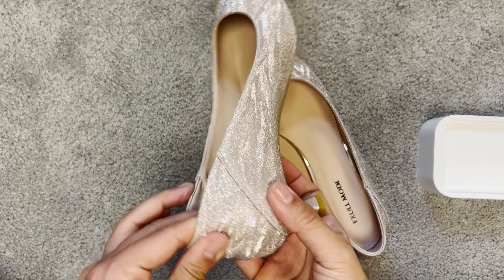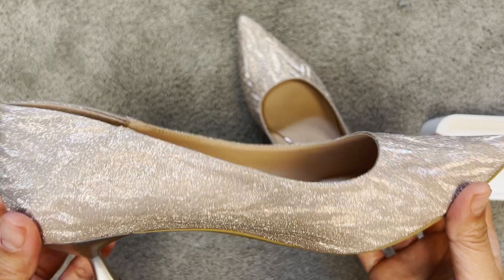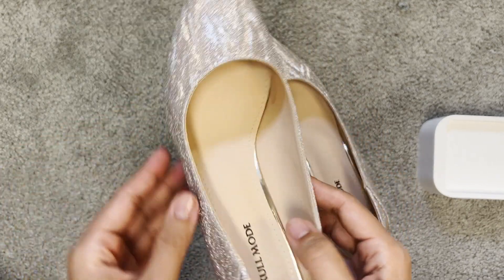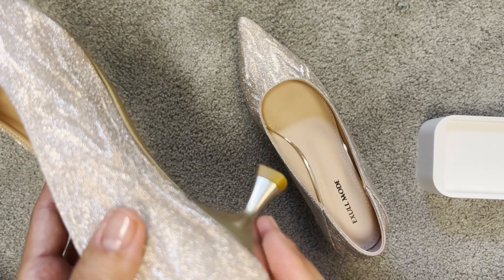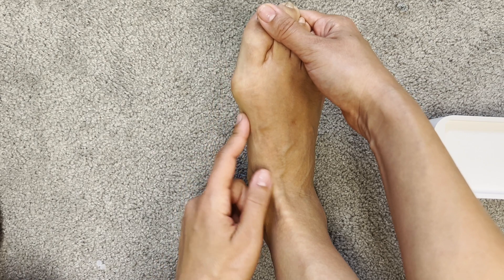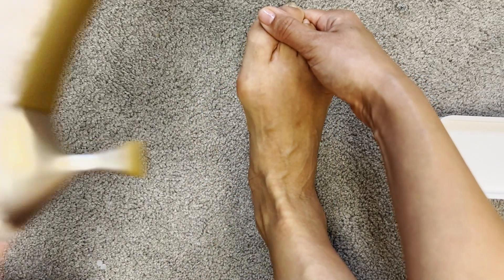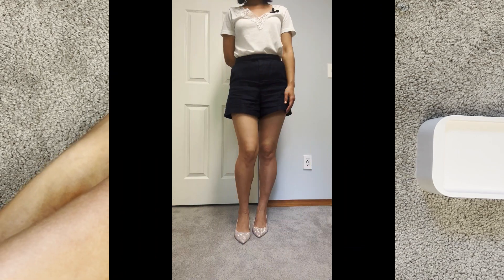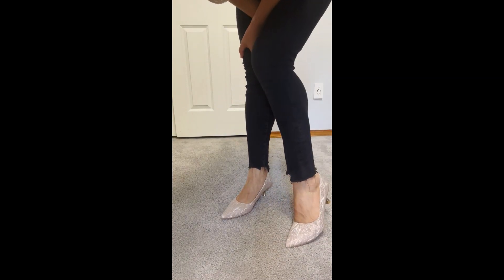Shimmer and Shine Kitten Heel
Color: Champagne/Silver